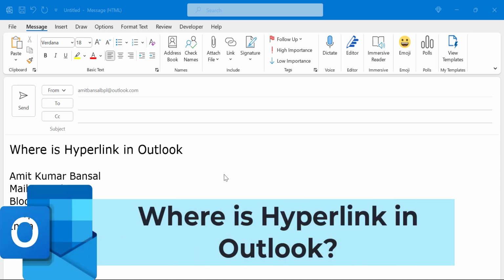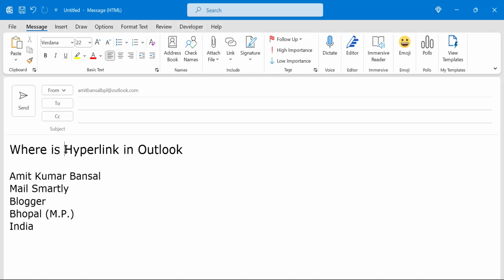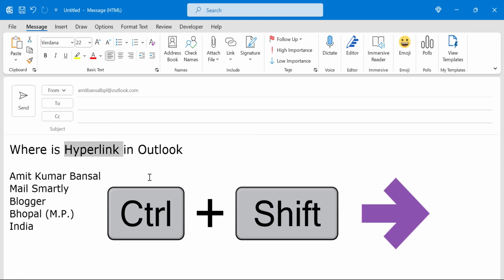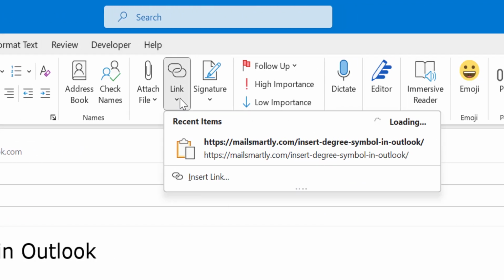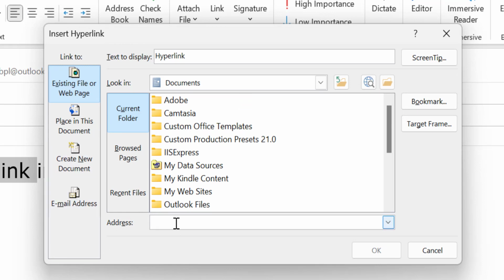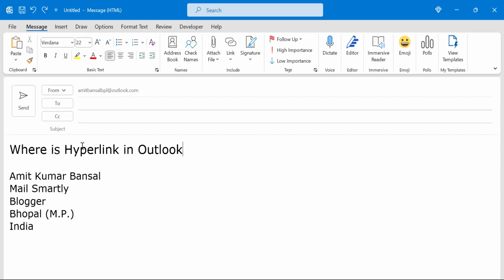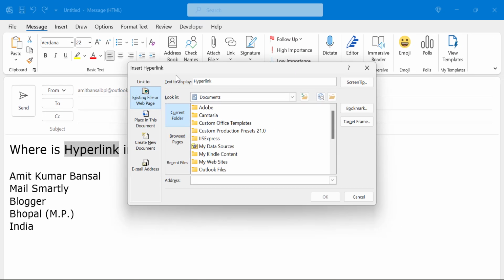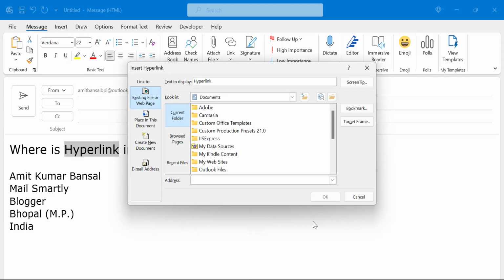Where is Hyperlink in Outlook?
Chapters:
0:00 What a hyperlink does
0:21 Insert a link from the ribbon
1:24 Insert a link by right click
1:44 Use the Ctrl+K shortcut

- EQUIPMENT USED
○ My camera